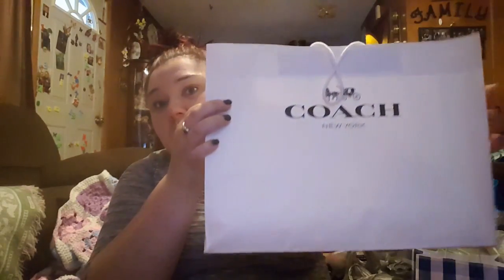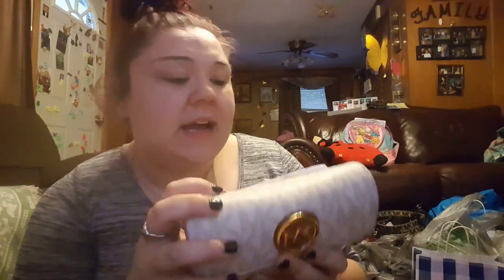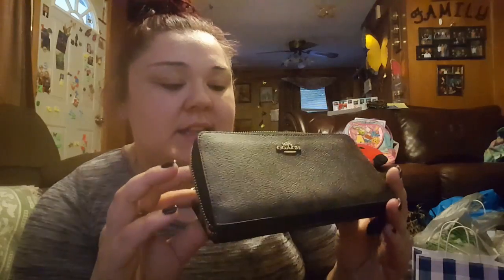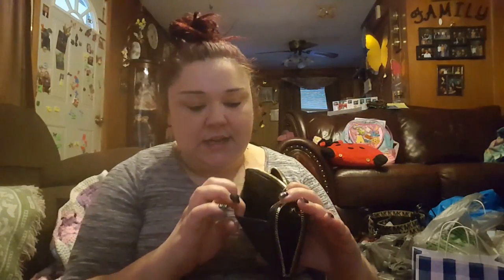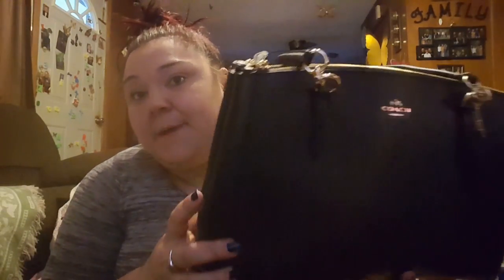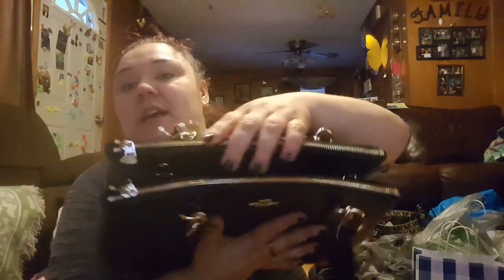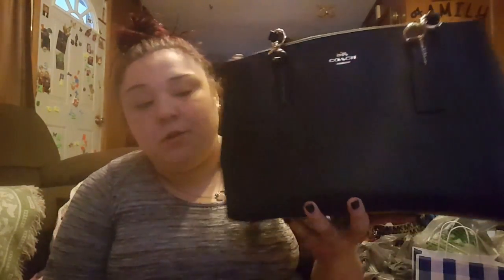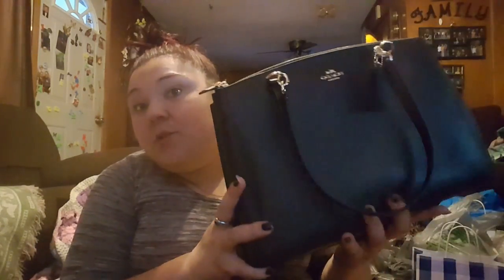UnBoxing: Coach Purse + Wallet